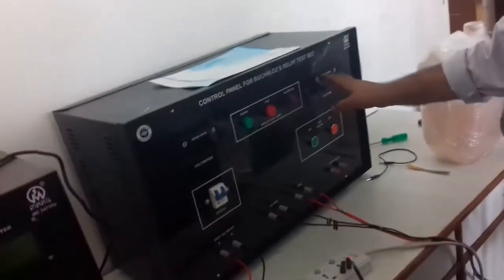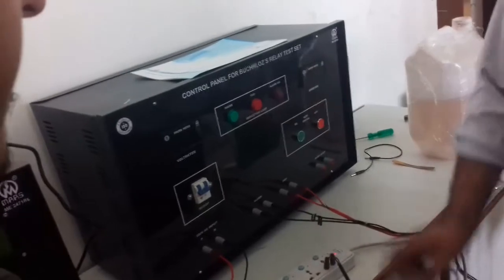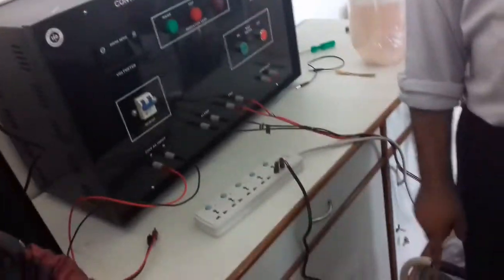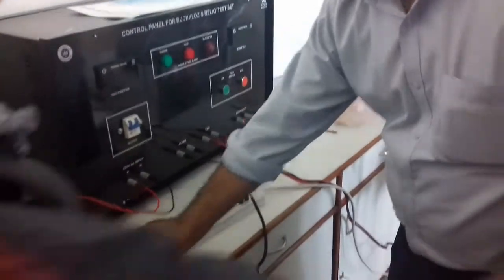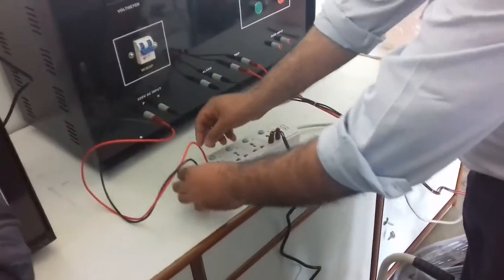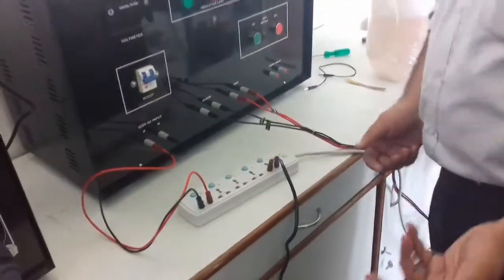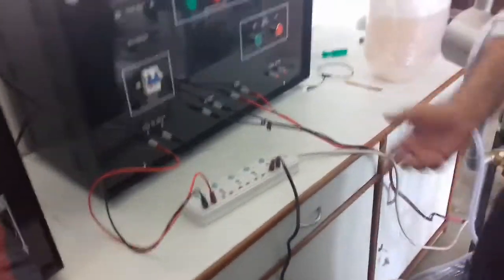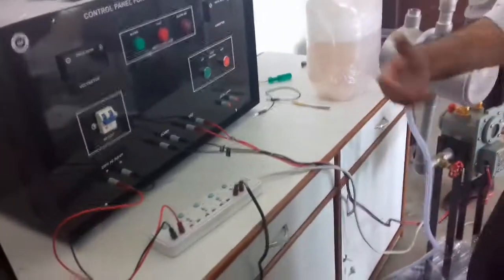Buchholz Relay Testing Kit_MarsEdPal_ME2475R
This is the laboratory setup conducted in Nepal Banepa Polytechnic Institute , Banepa, Kavre, Nepal.
This video is the demonstration of Electrical Engineering Lab Tool or device known by "Buchholz Relay Testing Kit ".
The installation is done by experts of MARS EdPal Company (India).